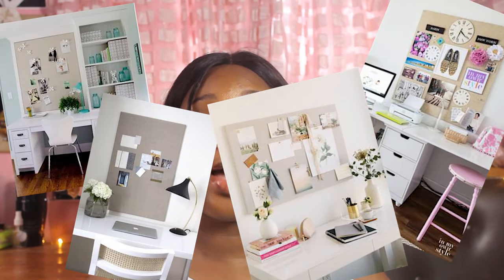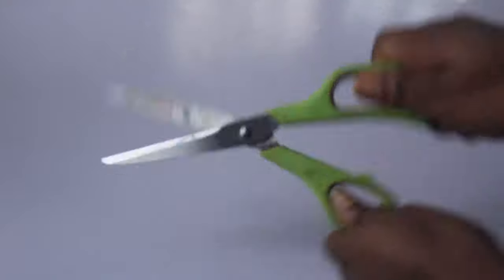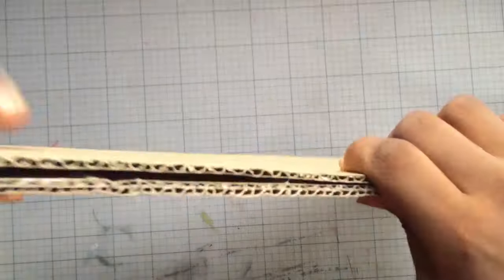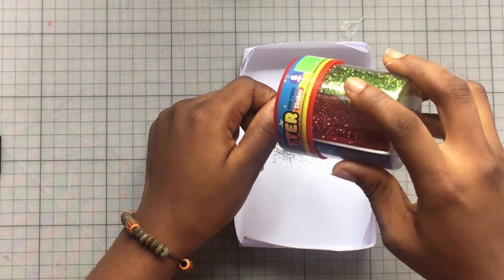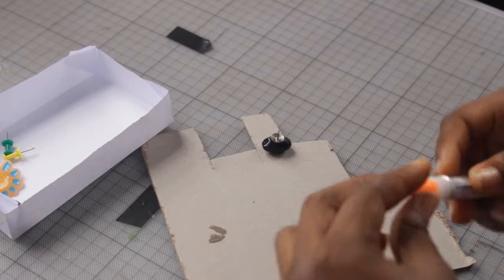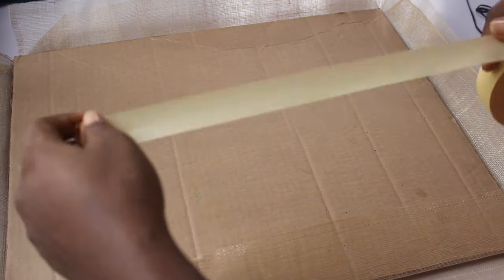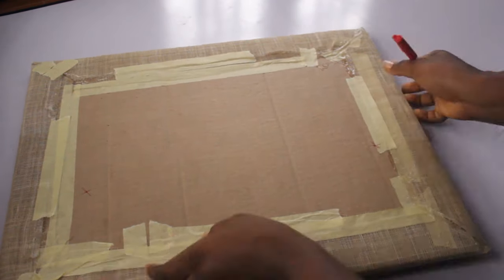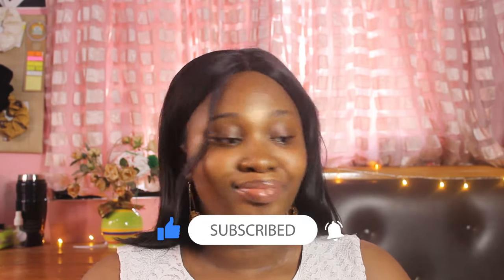DIY PIN BOARD with cardboard + CUTE PIN IDEAS | CUTE ROOM DECOR MEMO BOARD WITHOUT CORK | THESHARON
How To Make A DIY Pin Board / Bulletin Board / Mood Board / Inspiration Board

i started seeing pinboard ideas on pinterest and I decided to make my own!

This was a quick and easy project and it adds such a beautiful visual interest to my room! I love being able see my to-do , cute pins, and other inspirational images up on my wall - and it's always changing!

Hi there! New to THESHARON? If so, here's what you need to know -- I like talking a LOT, so join my journey to creating beyound our restrictions while keeping our hair looking as bomb as possible.